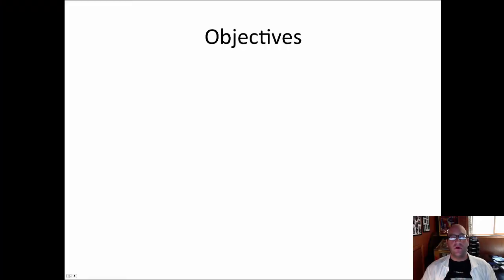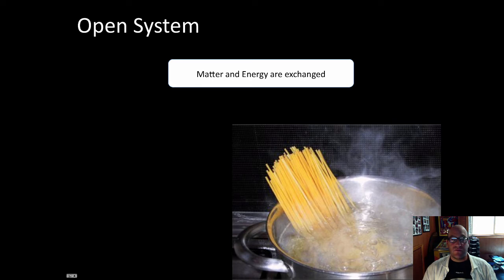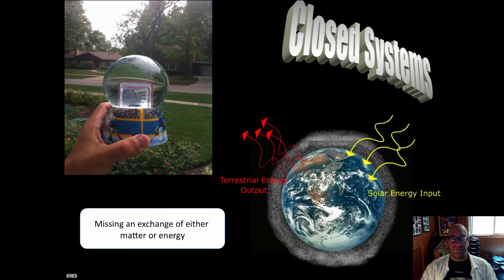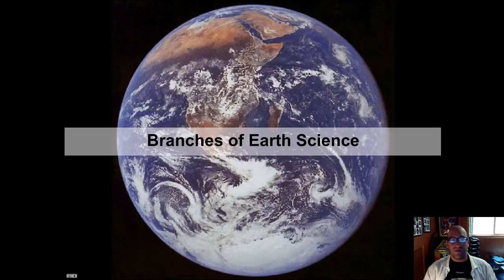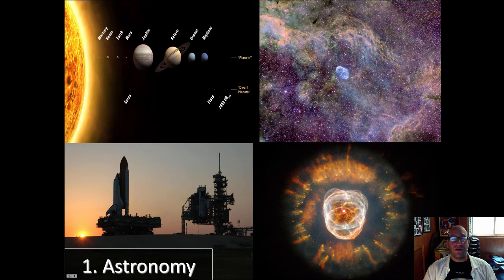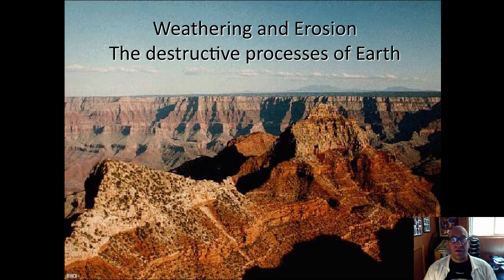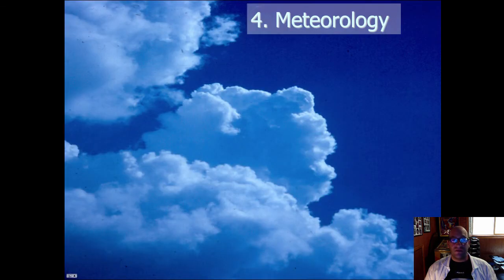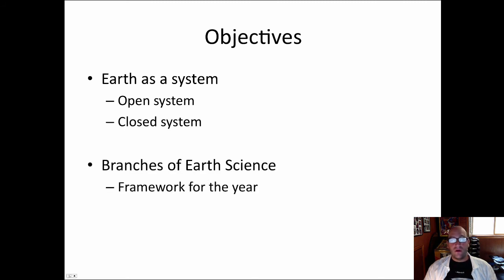Systems and Branches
Table of Contents:

00:44 -
01:27 - Open System
02:29 -
03:42 -
03:50 - 1. Astronomy
04:16 - 2.Geology
04:25 - 1. Astronomy
04:26 - 2.Geology
04:38 -
04:42 - Earth's Resources
04:52 - Continental Drift and
Plate Tectonics
04:57 -
05:00 -
05:07 - Earthquakes
05:10 - Alaska Earthquake, 1964
05:17 - Mapping
05:25 - Weathering and Erosion
The destructive processes of Earth
05:36 - Rivers
05:42 - Caves
05:43 - Glaciers
05:51 - 3. Oceanography
06:08 -
06:10 -
06:13 -
06:19 - 4. Meteorology
06:27 -
06:41 -
06:52 -
06:54 -
06:55 -
06:57 - 5. Environmental Science
07:16 - Objectives